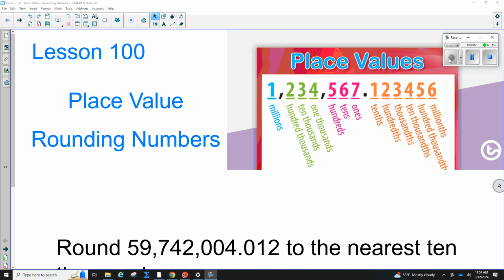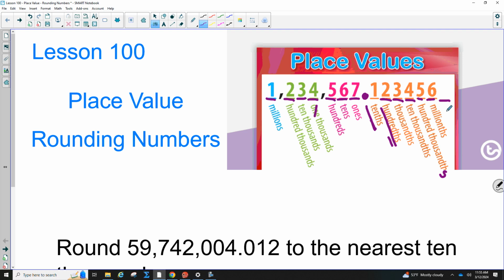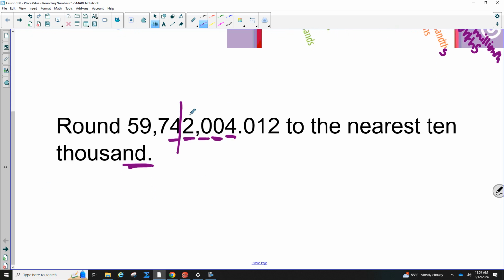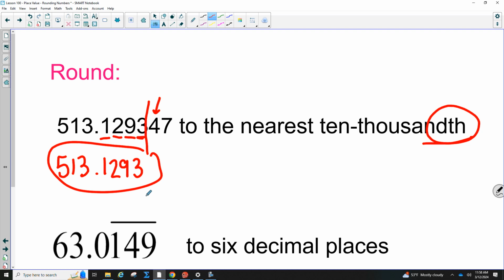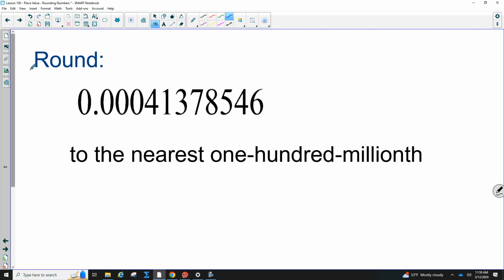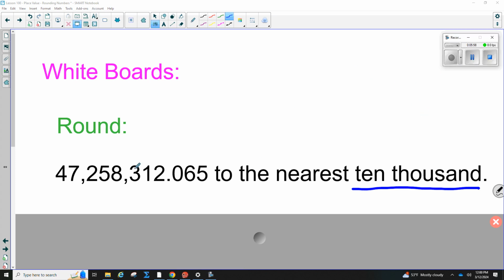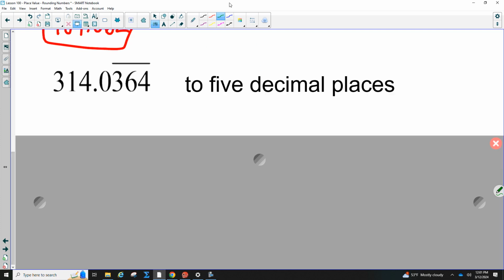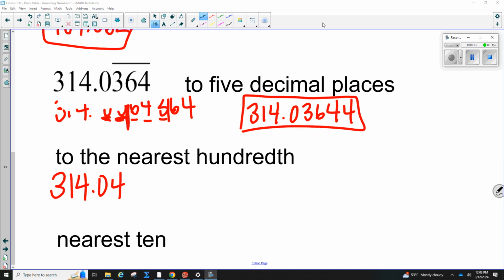Lesson 100 - Place Value - Rounding Numbers